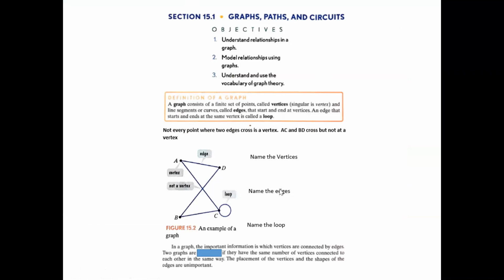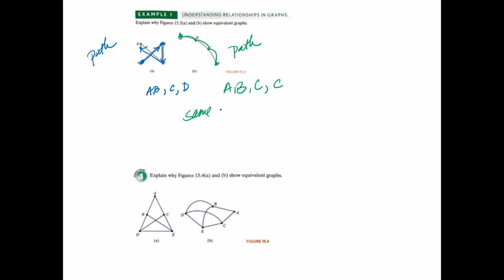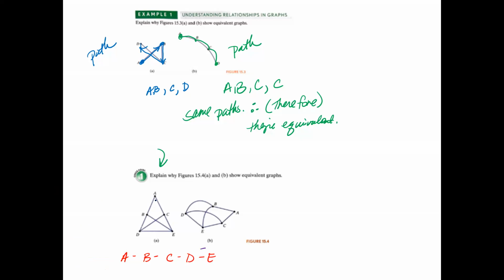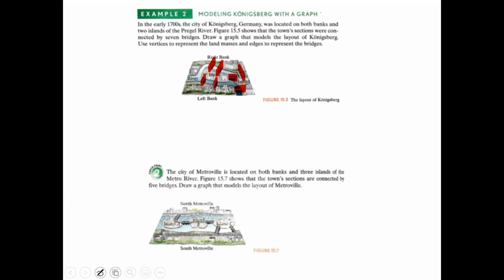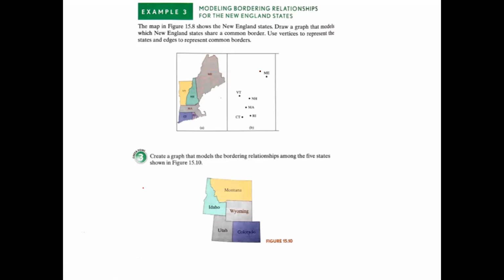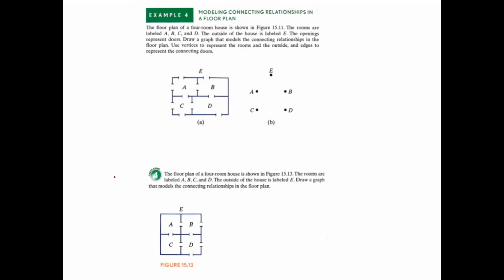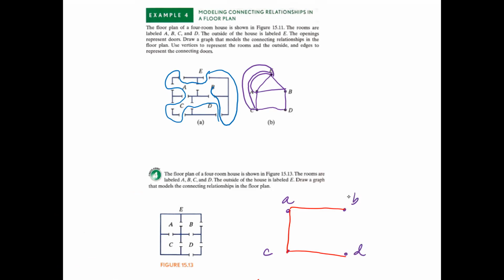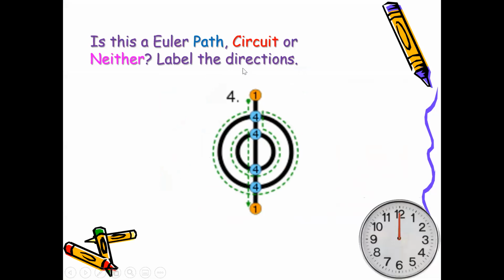Week12 Wed Probstats S2 Euler Circuit & Path guided notes packet day1 DrNataliaCallahan